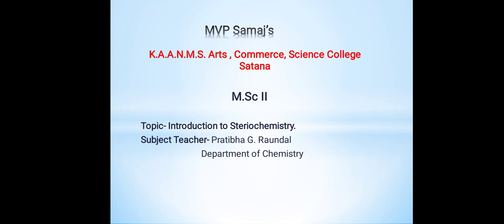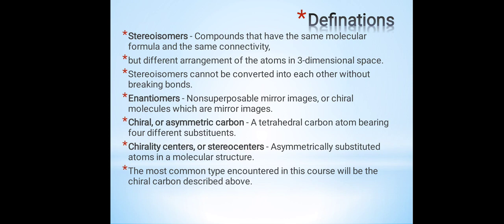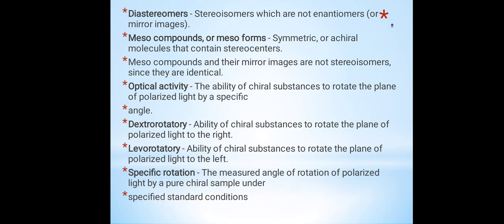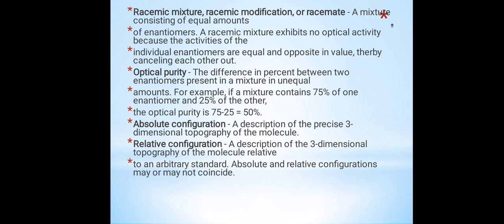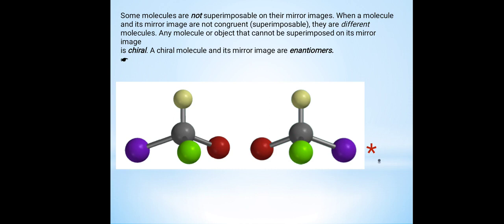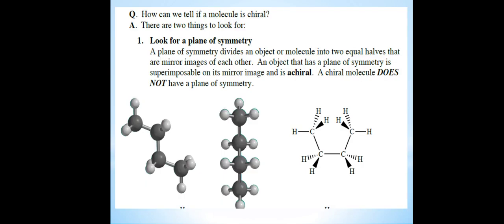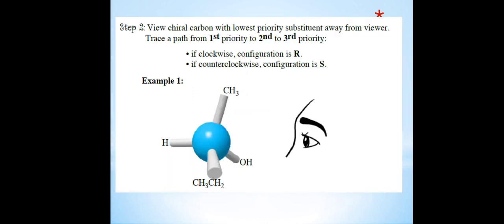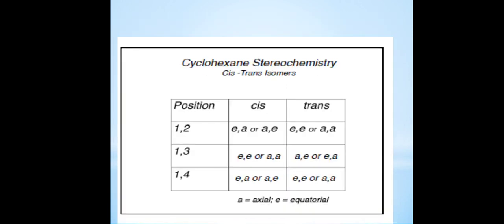Basic Steriochemistry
Basic information of Chemistry